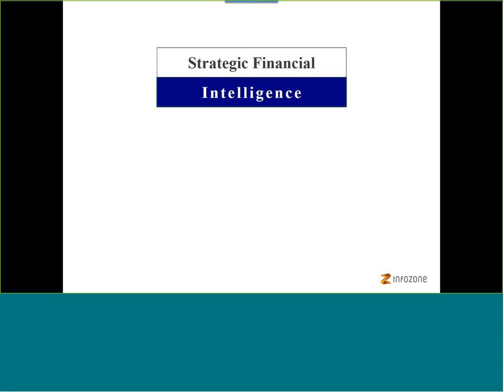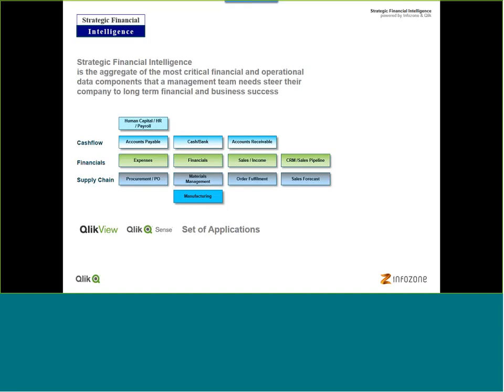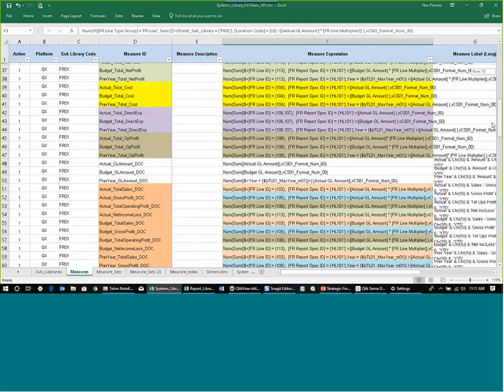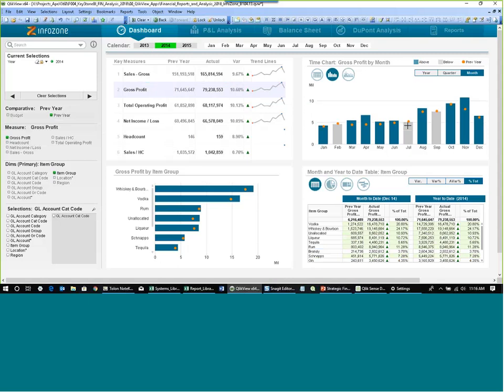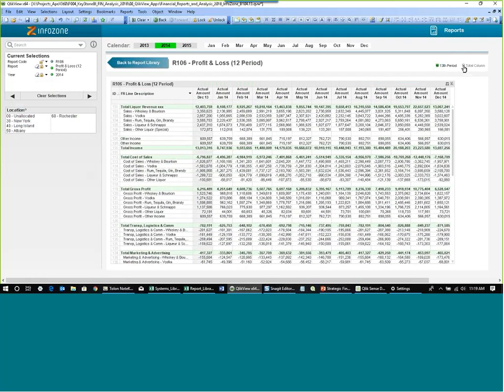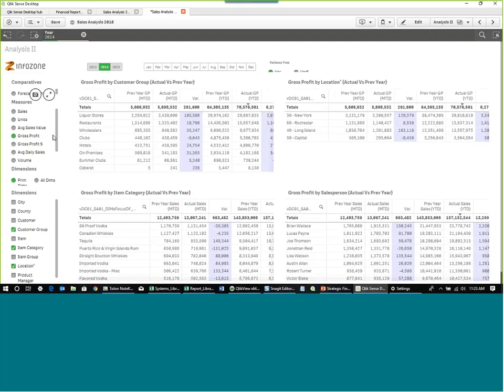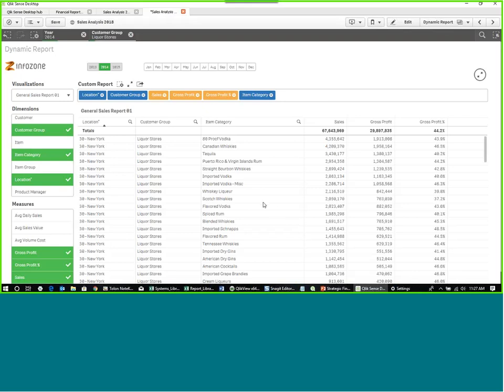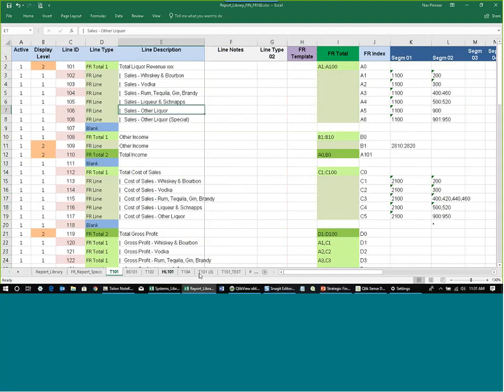Introduction to Strategic Financial Intelligence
Every company needs a core set of true business information. In a perfect world, this information would be timely, coherent, seamless and meaningful. The truth is that in most companies, key information is more fragmented, scattered, disjointed and ambiguous than ever before. Infozone has developed in Qlik, a suite of Strategic Financial Intelligence framework applications. In this 30-minute recorded webinar, we’ll show you how your company can leverage and benefit from this robust set of solutions. You will also see how the concept of system libraries and dynamic analysis, can unlock true insight into your most critical financial and operational data.